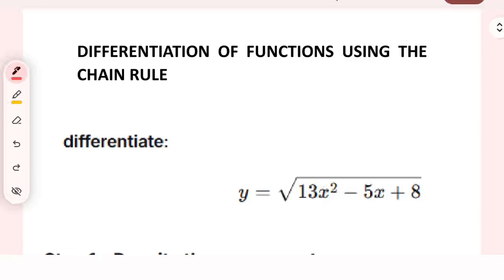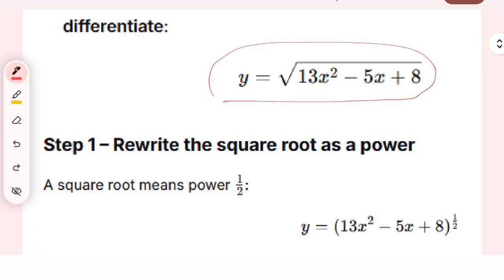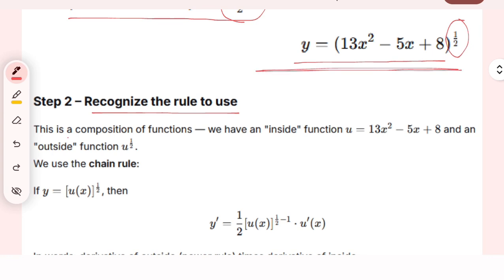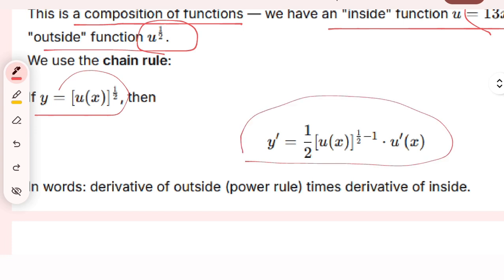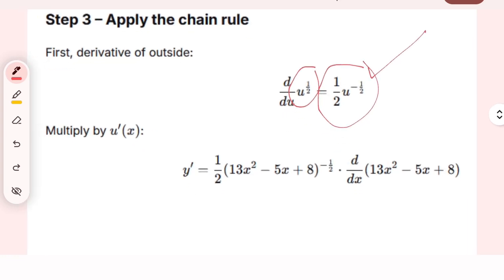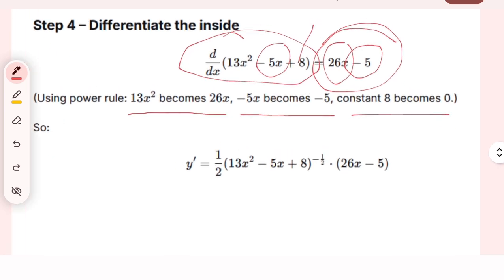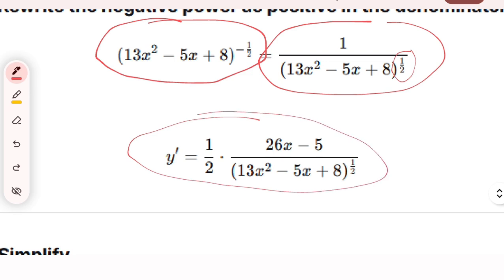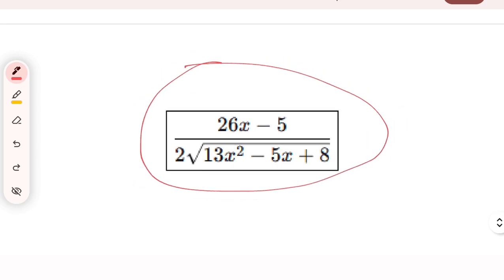Chain Rule Derivatives Calculus | How to Use in Differentiation